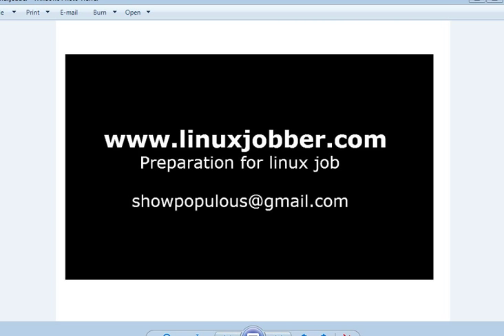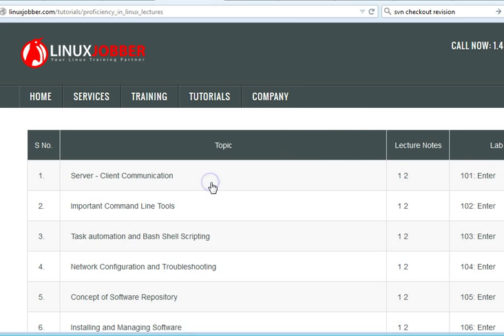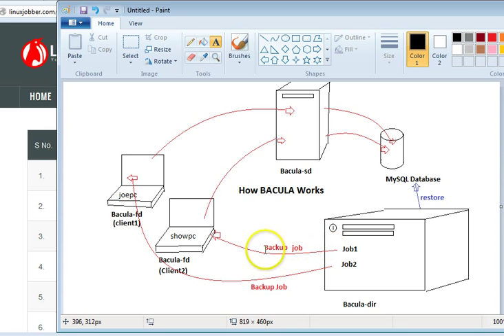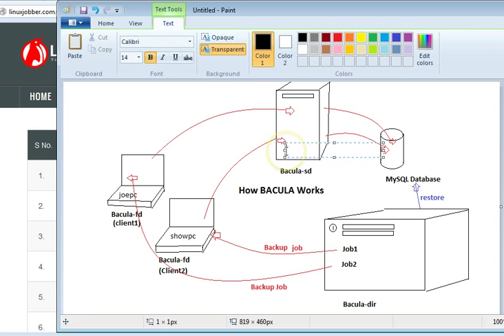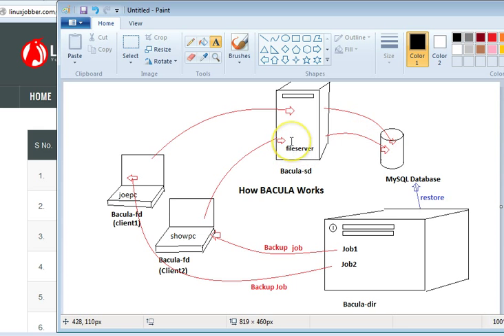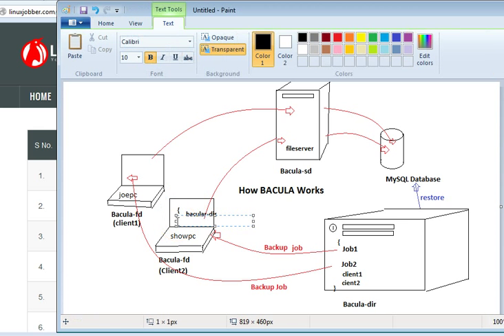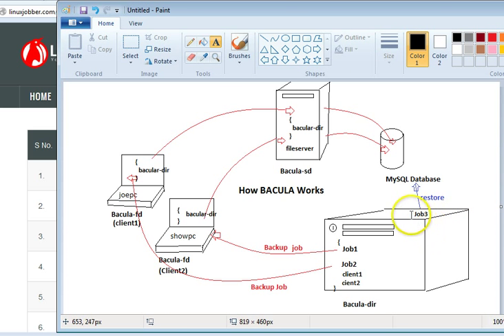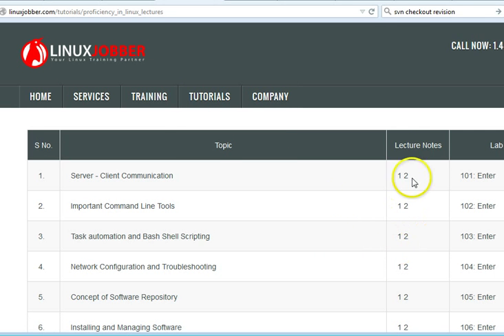how bacula works -Good For Linux Interviews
Understand how Bacula works so that the Bacula configuration will be easy for you and also you will be able to explain it on an interview